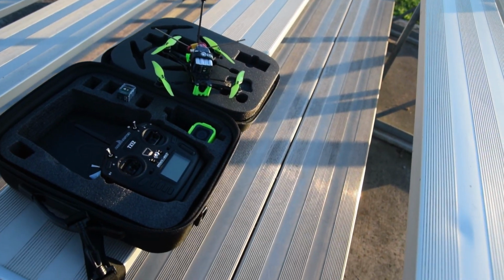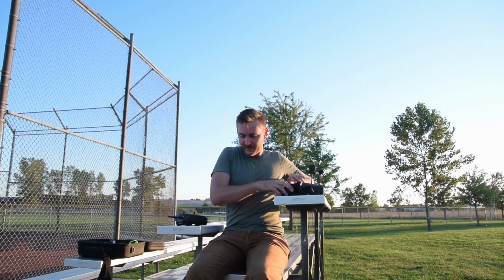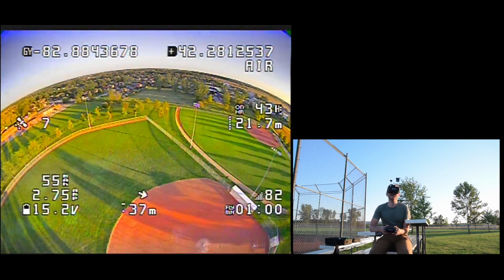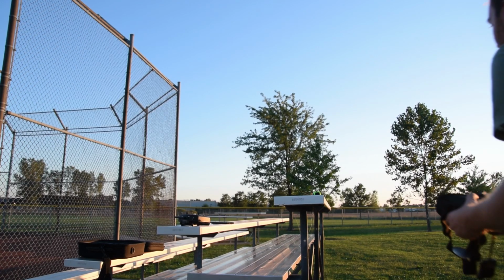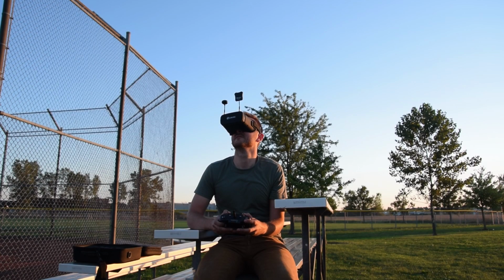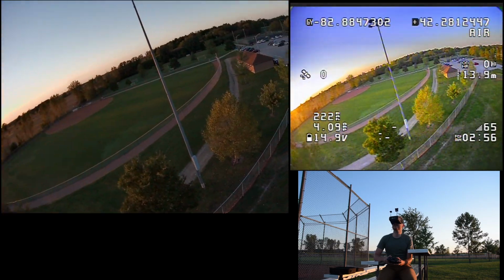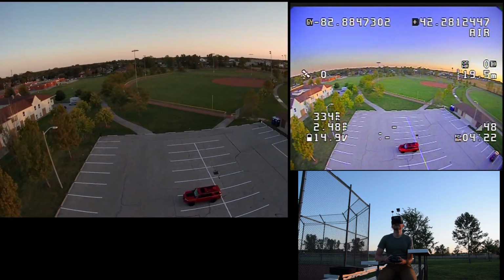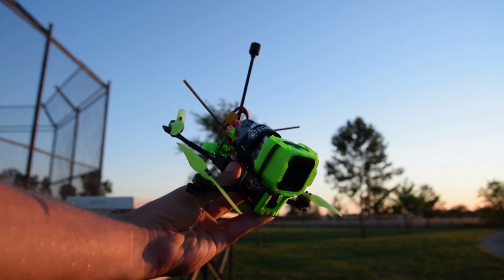First time flying FPV. Eachine novice 4 (with caddx orca)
First time flying fpv in general, flying the eachine novice 4. Externally mounted the caddx orca. These are my first impressions